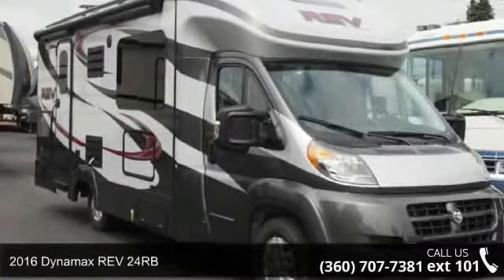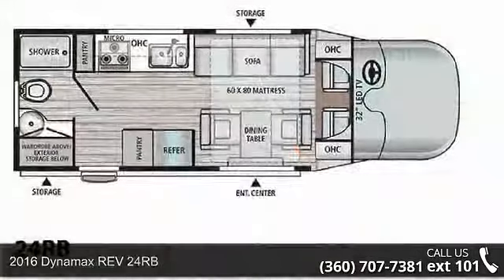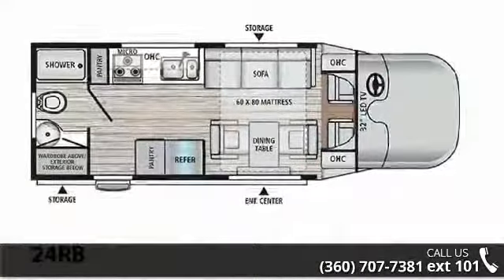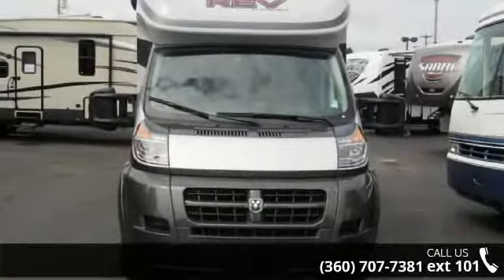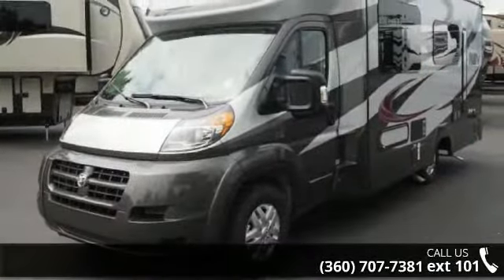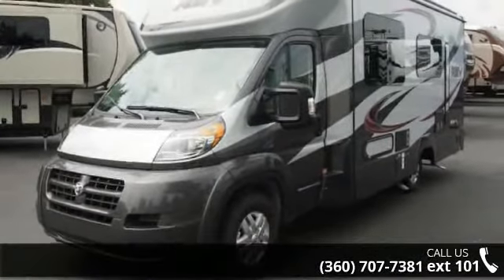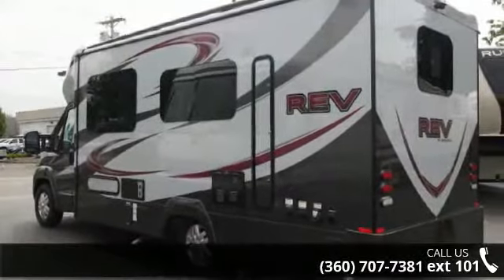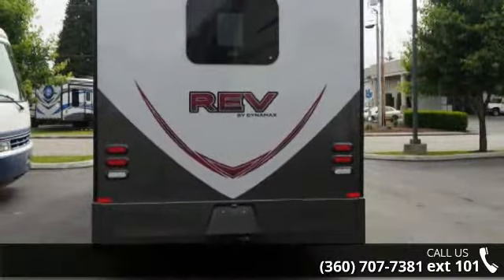2016 Dynamax REV 24RB - Open Road RV - Monroe, WA 98272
2015 Dynamax REV 24RBAt Dynamax we believe in producing high quality products that you can be proud of.Introducing the all NEW REV Class C Motorhome by Dynamax. The REV is built to last with some of the most luxurious appointments in it's class.At Dynamax, legendary product integrity and customer loyalty have combined to build a powerful brand. Now a new generation of RVs are coming of age  delivering the best of both worlds. Casual, easy living interiors with fresh decor options are designed to maximize comfort and value.